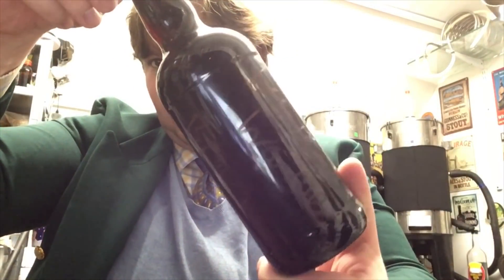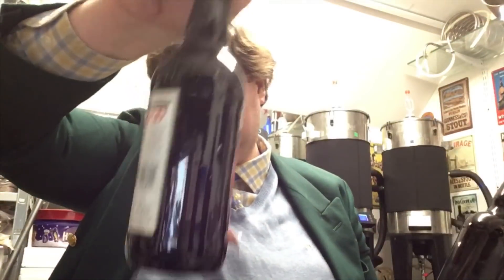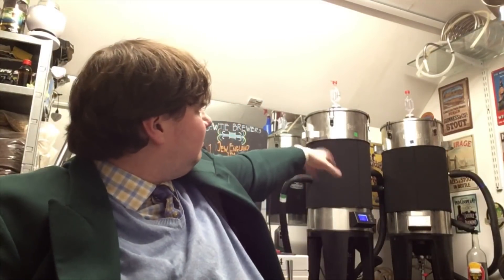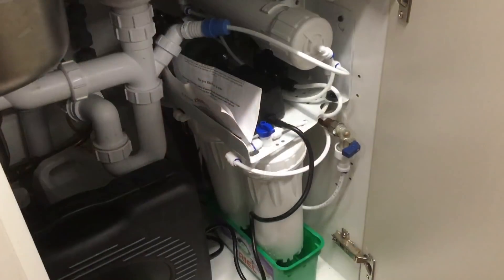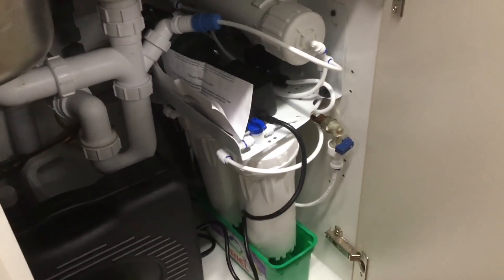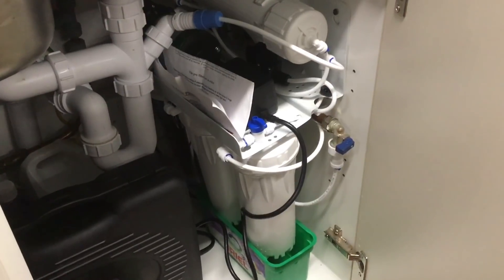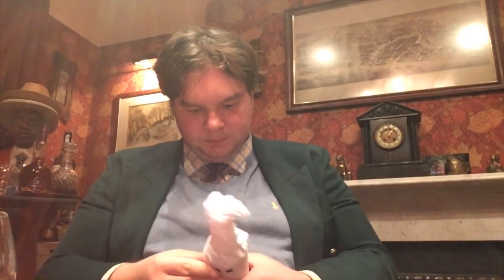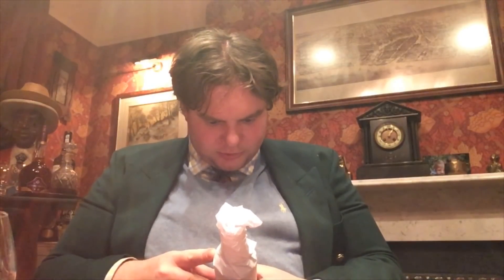112. HBW Twenty-seven: Halloween Yellow Belly and an update.